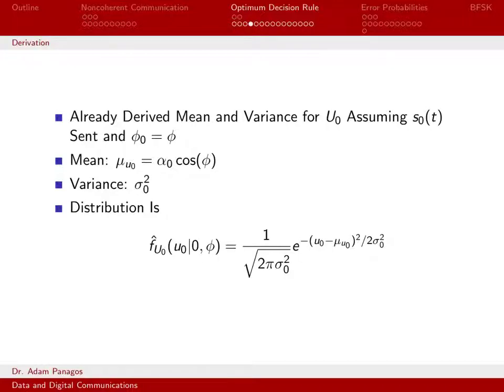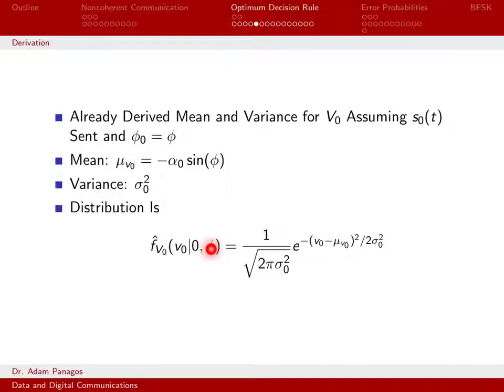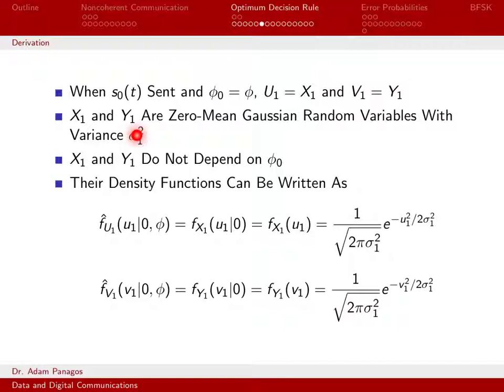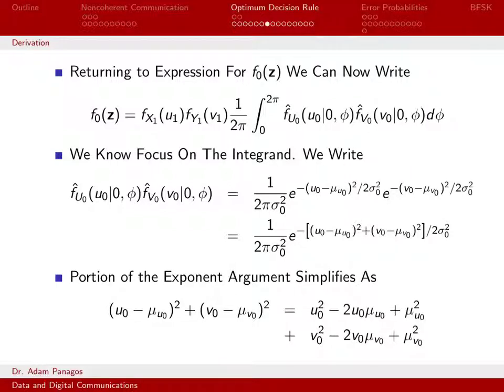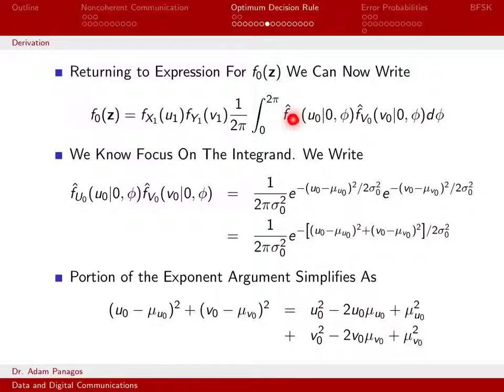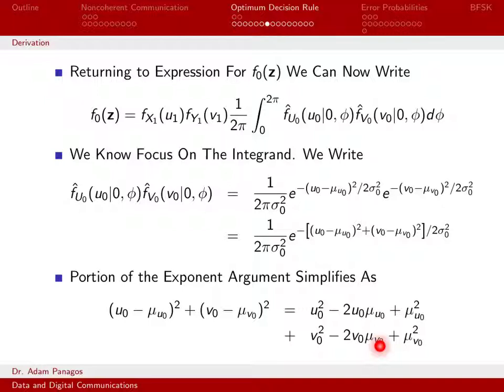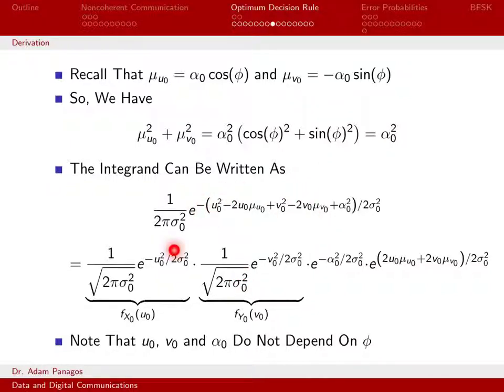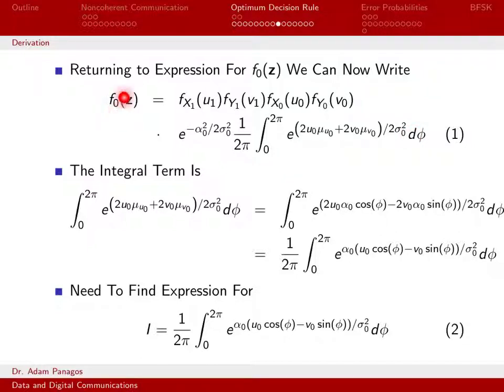Noncoherent Communication (7/12): Largest Statistic (LS) Decision Rule Derivation cont.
We continue deriving the largest statistic (LS) decision rule for use in a noncoherent binary receiver.  This decision rule is optimal in a minimax, maximum likelihood, and equiprobable Bayes sense.